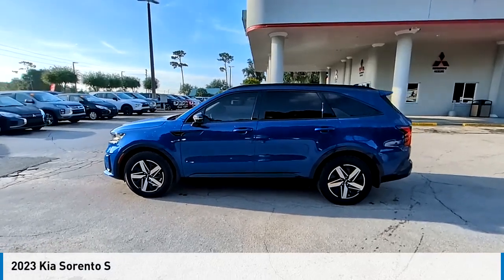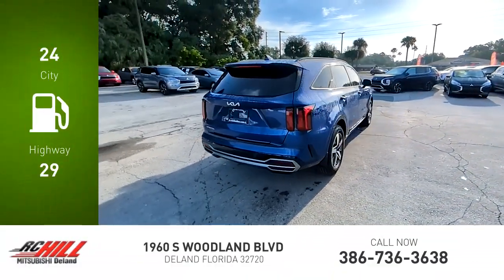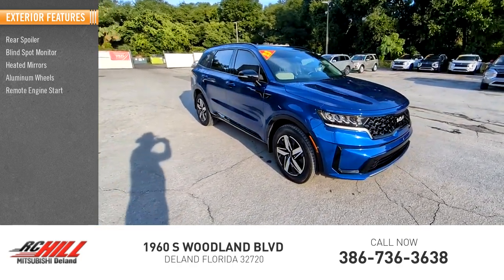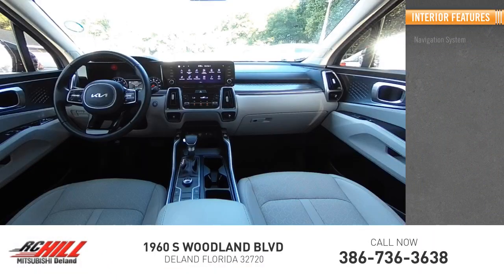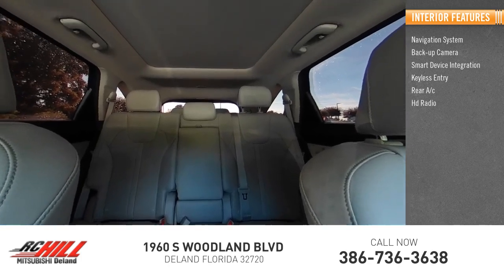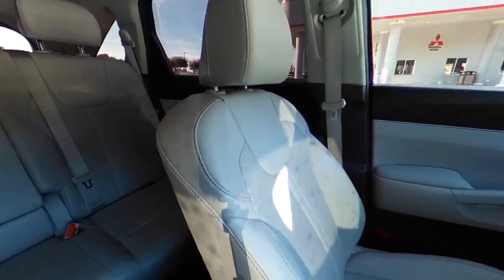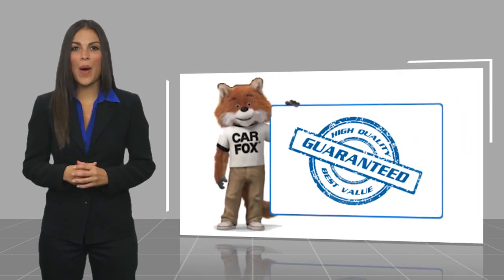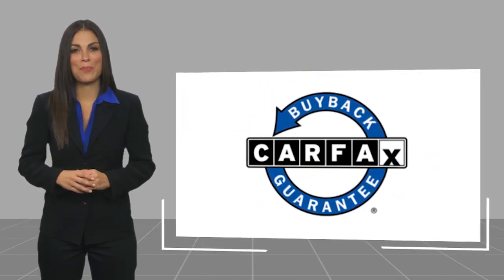2023 Kia Sorento PG209768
2023 Kia Sorento S

FLORIDA 1-OWNER, LIFETIME WARRANTY, LOCAL TRADE IN!. Sapphire Blue 2023 Kia Sorento S FWD 8-Speed Automatic 2.5L I4 DGI DOHC 16V LEV3-ULEV70 191hp ** PRICE INCLUDES OUR COMPLIMENTARY LIFETIME LIMITED WARRANTY, PLUS A 6 MONTH IF IT BREAKS WE FIX IT WARRANTY and A FREE CARFAX vehicle History Report. This Vehicle PASSED OUR MULTI-POINT SAFETY INSPECTION, WE SMART PRICE OUR INVENTORY, OUR BEST PRICE IS UP FRONT- NO NEGOTIATIONS NECESSARY. PLUS, OUR SALES STAFF IS NON-COMMISSIONED. WHICH MEANS, NO PUSHY SALESMAN. IT'S A VERY FRIENDLY ATMOSPHERE. You deserve a No-Bully car buying Experience. RC Hill serving Central Florida over 40 years. Used Cars may not have Second set keys, floor mats, or owner's manual. We will be happy to obtain extra one's for you at our Dealer cost. MARKET PRICE DOES NOT INCLUDE MITSUBISHI CERTIFIED FEE, MUST FINANCE WITH DEALER LENDERS Please review features and Options, dealer not responsible for 3rd party description errors. RC Hill Mitsubishi 1960 S. Woodland Blvd.